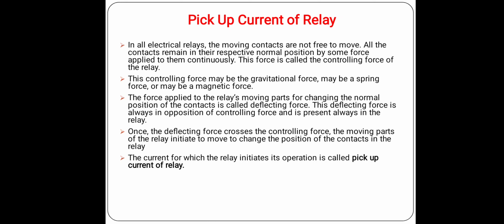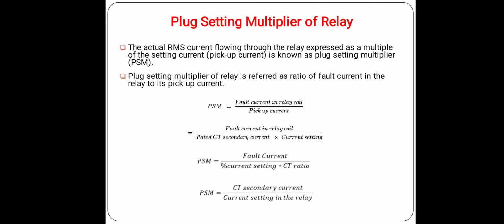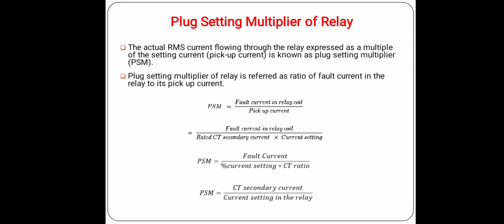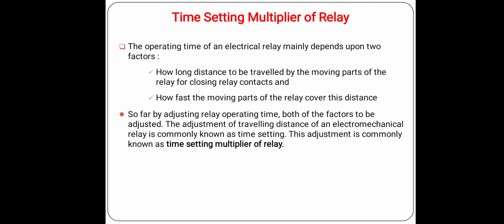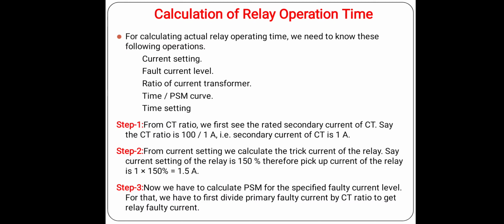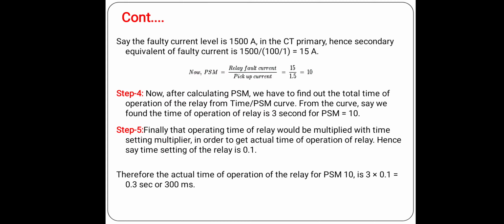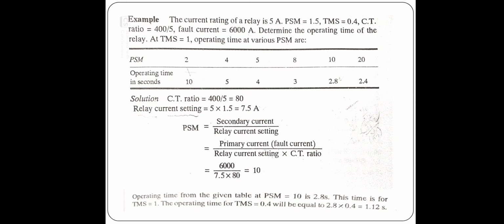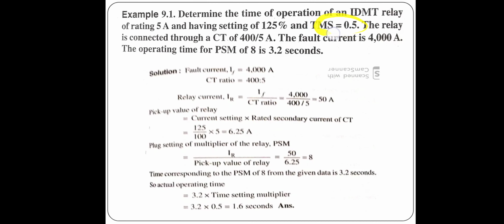Overcurrent Protection-Calculate operation time of Relay with numerical examples by Mr. Rahul Sah